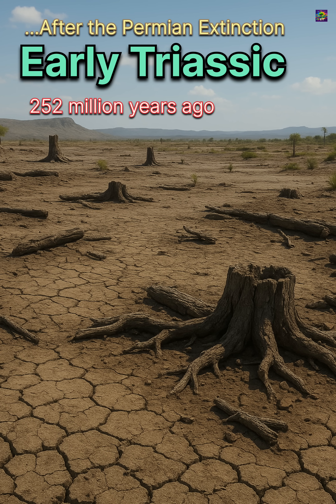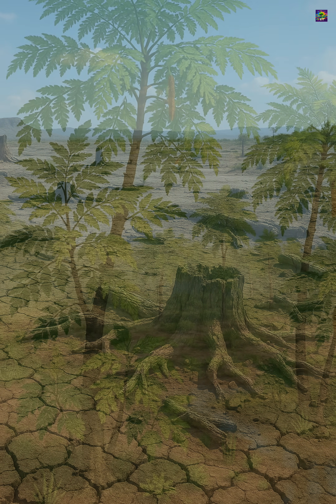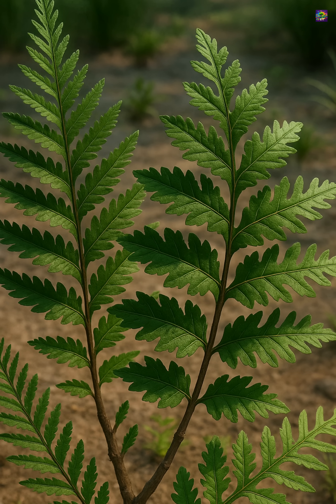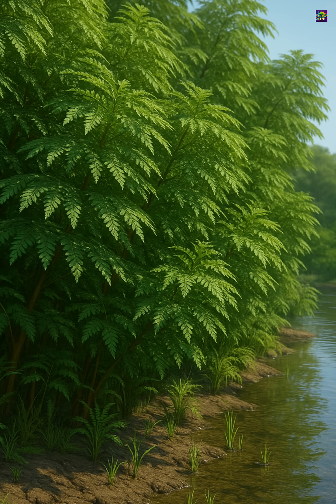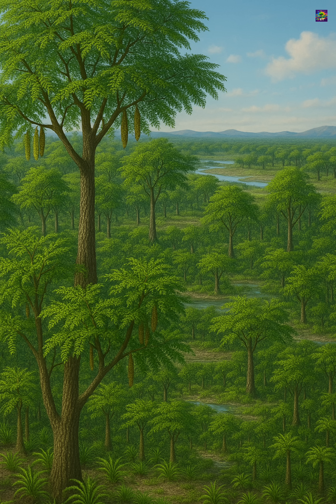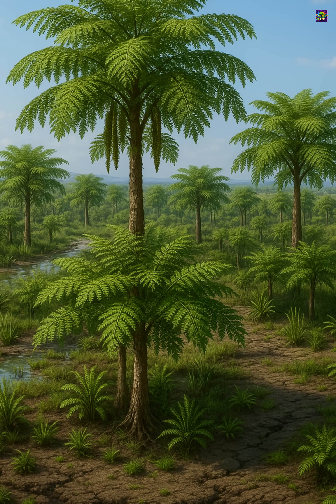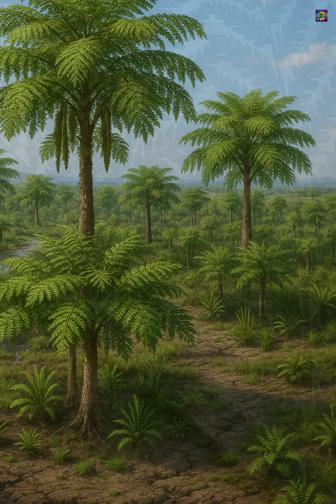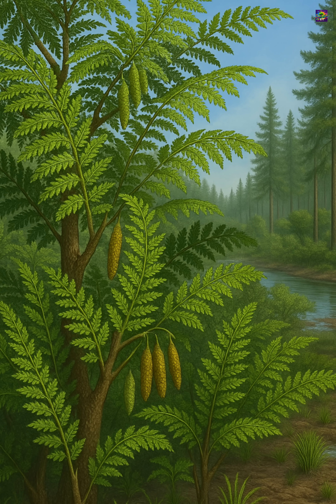Dicroidium: Plant That Rebuilt Gondwana's Green Cover After Mass Extinction (The Great Dying)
After the Permian extinction wiped out the great Glossopteris forests, Gondwana lay barren. Enter the Dicroidium flora! This segment explores how these seed ferns evolved diverse leaf shapes (including their iconic forked leaves) and reproductive strategies to dominate Triassic landscapes across Australia, India, South Africa, and more. Dicroidium was the ecological bridge, providing crucial habitat and food, and showcasing the resilience of plant evolution during a time of global recovery. Don't miss this deep dive into paleobotany!